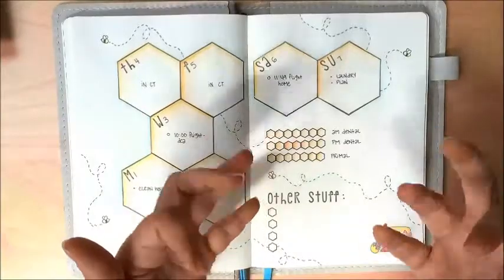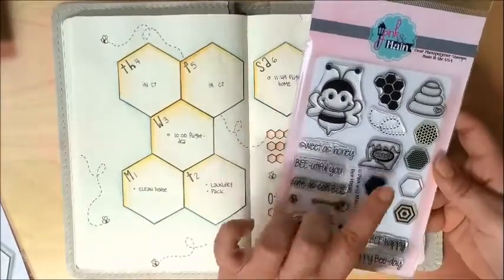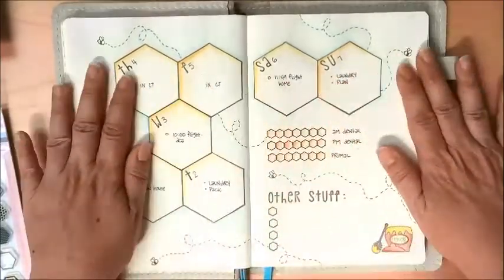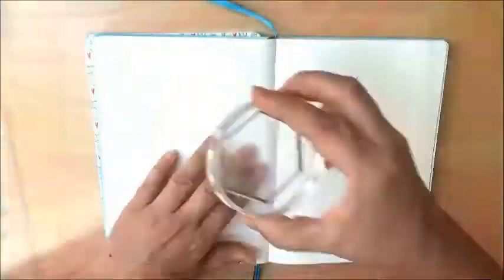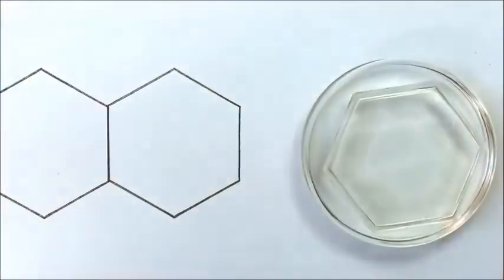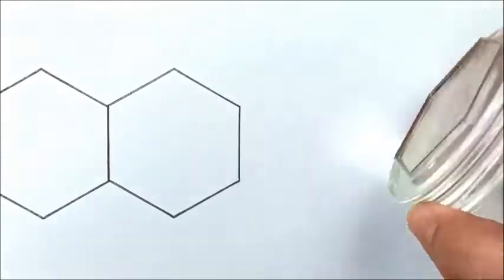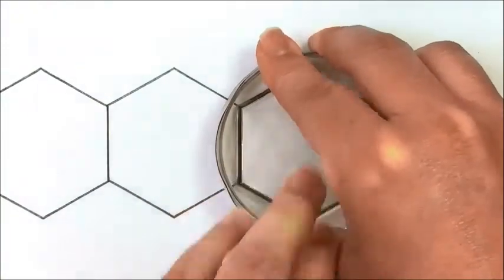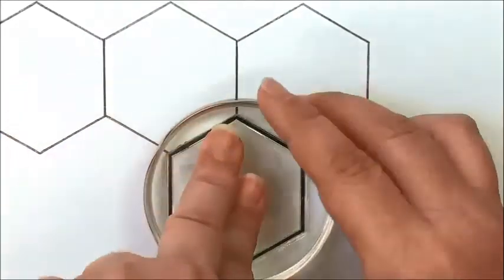Foxy Fix Plan With Me August 1-7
Hey, guys!  This video is from a layout I did a couple of weeks ago with my Foxy Fix hexagon stamps - it was easy to make them be both functional *and* decorative!  This video also includes a tip for you on how to get the edges of stamps lined up almost perfectly.  Enjoy!